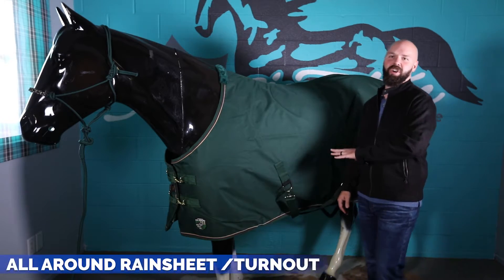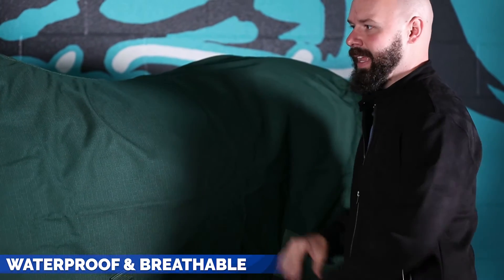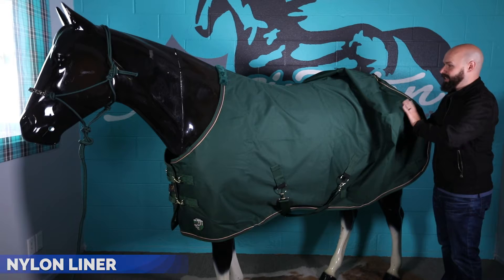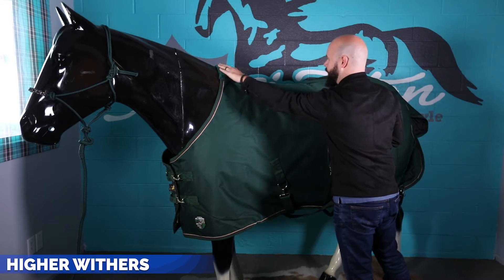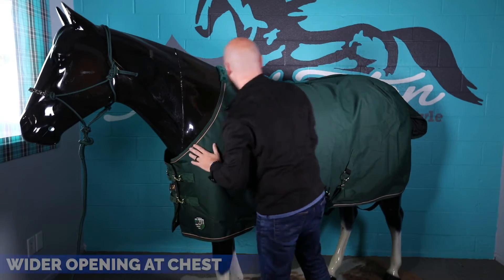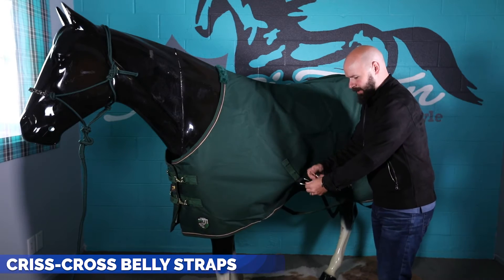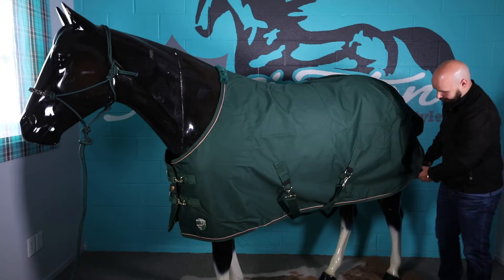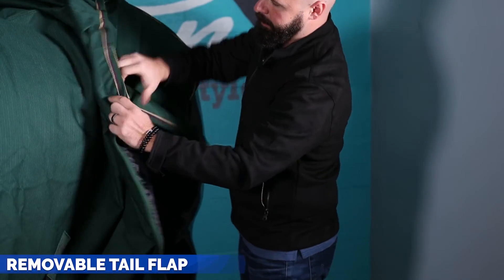SureFit Rain Sheet All Around Turnout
This rain sheet is offered in the SureFit cut which was designed to fit a wider range of horses from narrow and lanky to broad and stocky. The durable outer shell is 100% waterproof and breathable with Teflon coatings. This blanket stays secure with crisscross belly straps that are removable from both sides, removable rear leg straps, and an adjustable front with snaps for easy on and off.